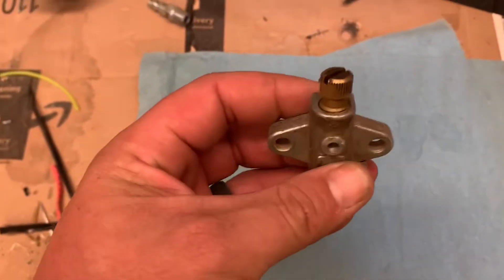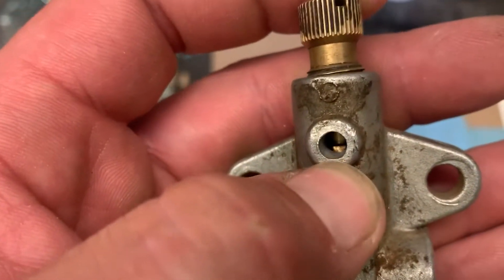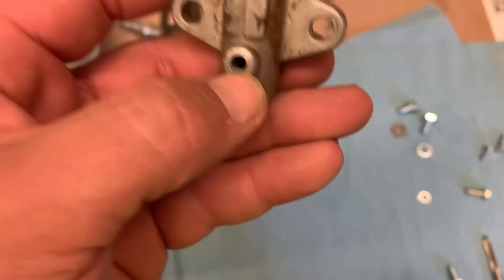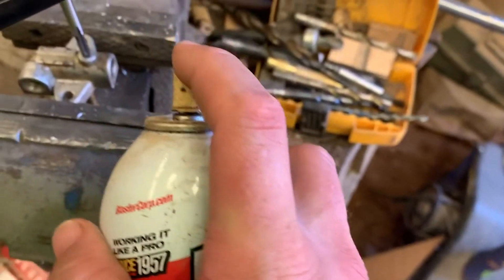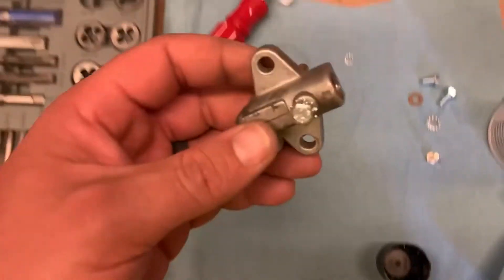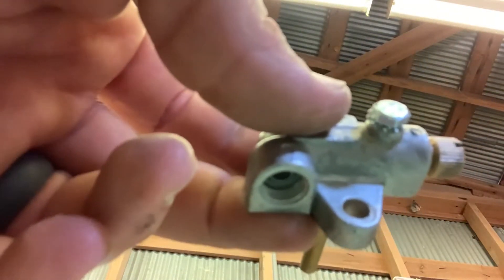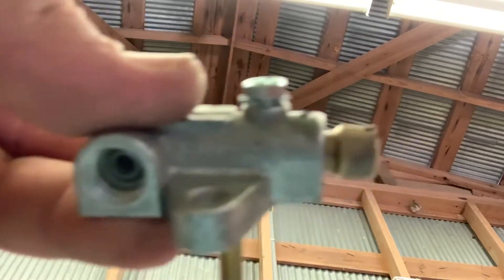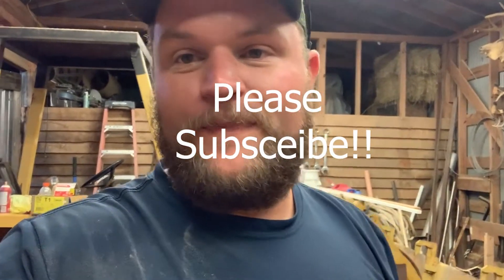Ford 600 and 800 Tractor Fuel Shut Off Hack!? [[Easy O-ring Replacement?]]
This is one of my many crazy ideas, but this time I think it is a good one! I am working on a family members Ford 600. Over the years this fuel shut off has been replaced multiple times. Always because of a 5 cent O-ring. To remove this shut off you must take off the hood and gas tank. Which took me a few hours to do by myself. I even bought a new shut off valve to replace the old one. Then I realized I would just be putting a bandage on the problem. All this could have been avoided if you could just get the shut off apart, but it was not designed that way. My new and improved version will be!
    One of my favorite things to do is not just fix things, but try and improve them. I love tearing stuff apart and trying to put it back together better than it was. Even small things. A lot of time small things become big issues. Often my ideas don’t always work out like I have planned. From time to time though I get excited about one of my improvements. This is one of them.
    I am no expert tractor mechanic by any means. Most of my experience is on my Ford 8n. As well as my Case backhoe. Luckily Ford 600’s and 800’s are just big 8n’s. One thing that is different between the two is the fuel shut off. 8n’s do not have a shut off on the tank like most 600’s. It is on the sediment bowl. Making this issue not a problem. Although many of these tractors fuel systems vary by year models.
    It really amazes me how tractors and automobiles are constructed. It seems like nothing is made with a mechanic in mind. Anything with a o-ring should be easy to change out. Especially when dealing with fuel systems. This task would have been much easier if there was enough clearance above the valve cover to remove the shut off. Although you would still have to replace the entire shut off valve. Which was around $30. All for a 5 cent o-ring.
    I really didn’t plan this out the way I should have. Honestly though, I rarely do. My biggest regret was grabbing a random drill bit to drill out the retaining rivet. If I planned it out a little better I could have matched the tap to the drill. Instead of finding a bolt to fit the random sized hole. It thankfully all worked out though.
I still am not a 100% sure if this is a great idea or not. I will let you and time be the determining factor. If nothing else I hope you enjoy the video. Maybe even use this idea or come up with on of your own. As well as everyone for the encouragement and comments!